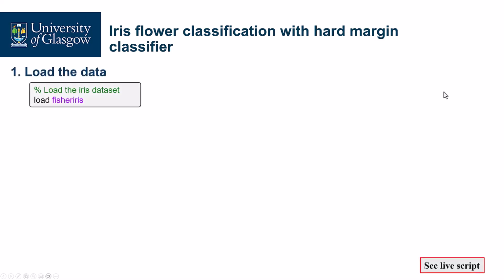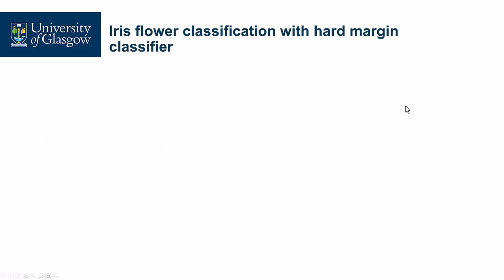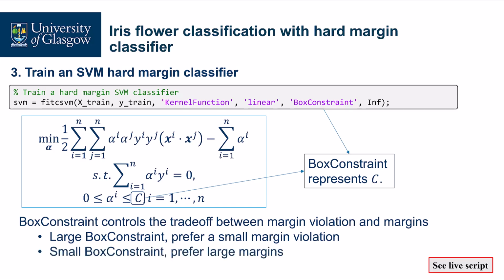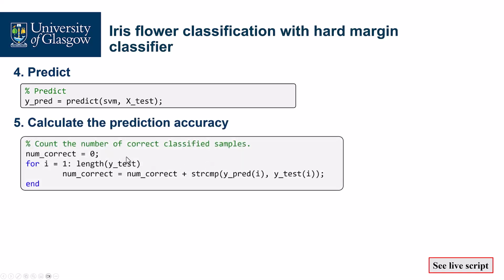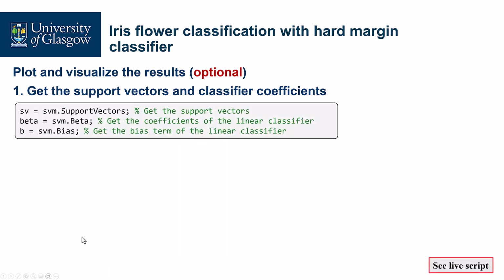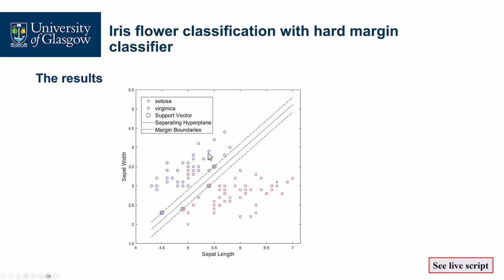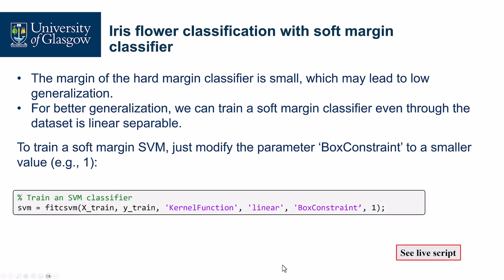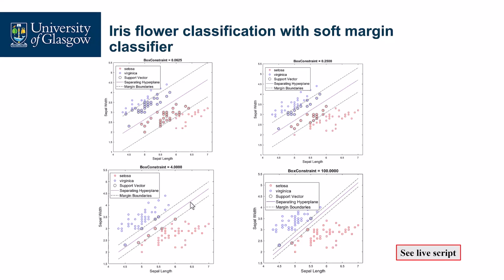034 - Support Vector Machine Implementation： Iris Flower Example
This video is in the 10th week (3rd part, Machine Learning and its Applications). The topic is Support Vector Machine Implementation: Iris Flower Example.